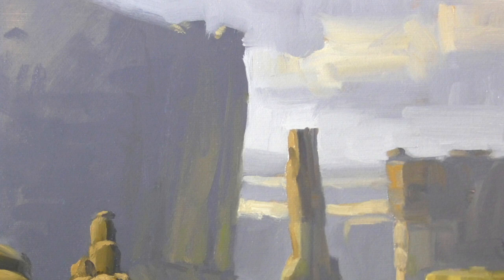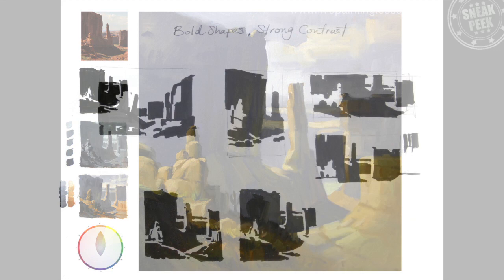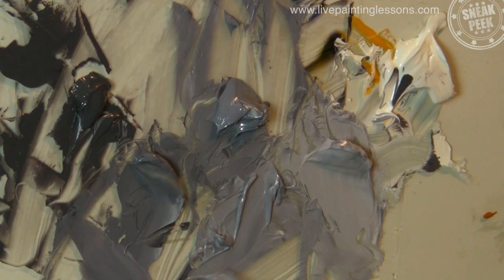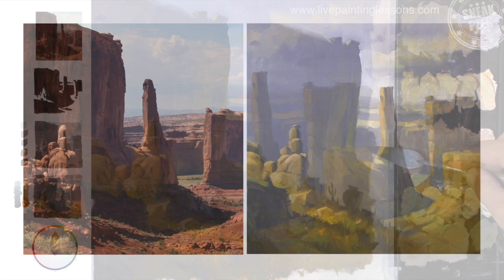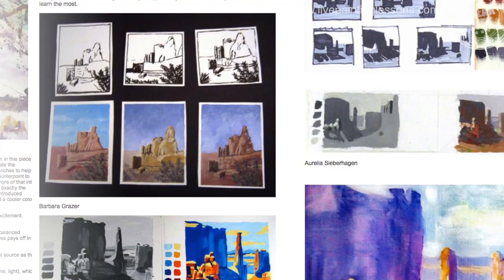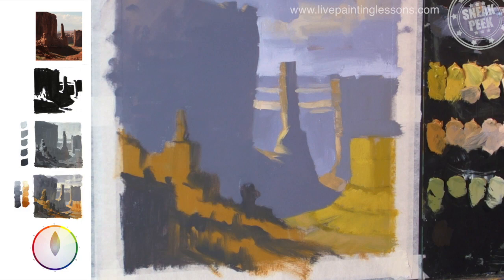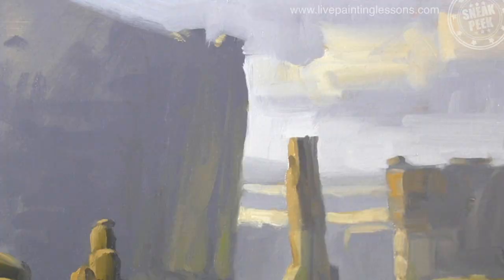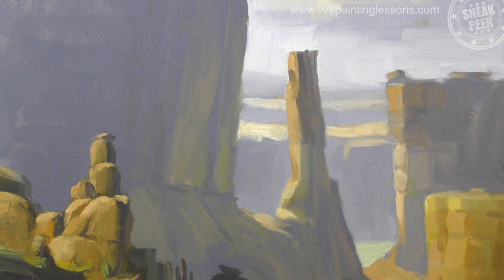Park Lane Painting Lesson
Take a sneak peek at the 'Park Lane' Painting Lesson

Colour Harmony is often talked about, little understood and less used than all other painting techniques.

This workshop aims to dispel some of the myths and arm you with a straight forward technique for achieving colour harmony in all your painting from here on in. We’ll be using notan sketches, grayscale studies, colour studies and… The Gamut Mask!